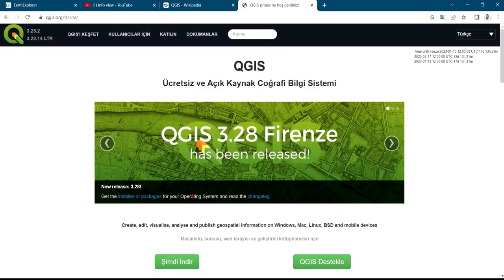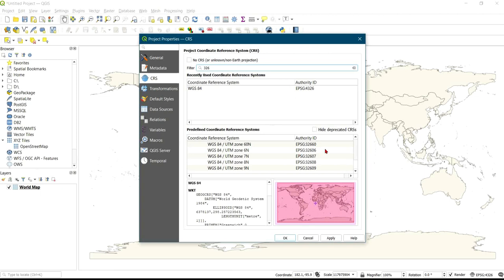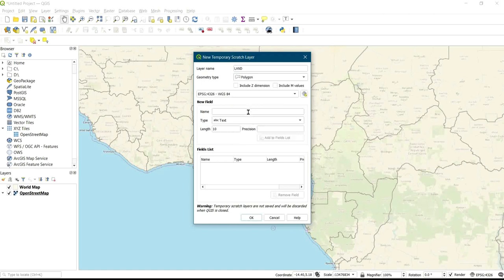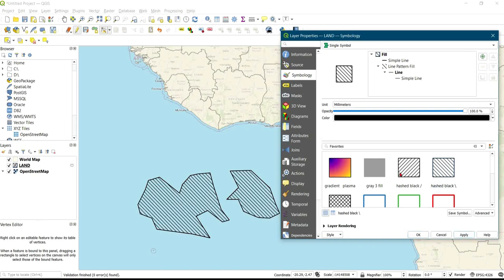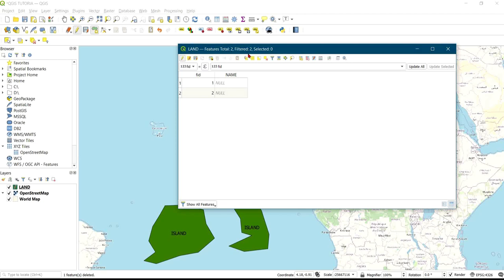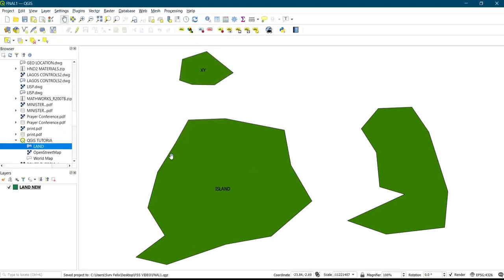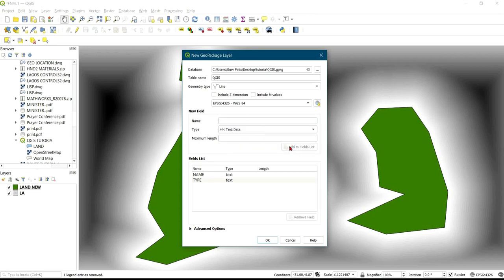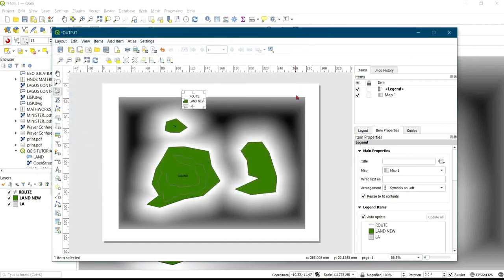QGIS|| Absolutely beginners introduction to Qgis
Introduction to QGIS. Absolutely beginners